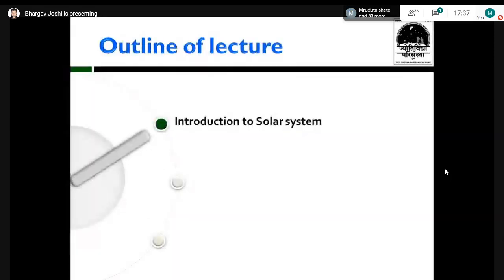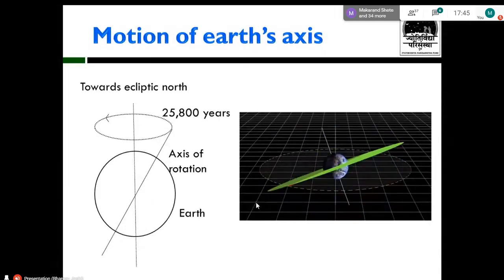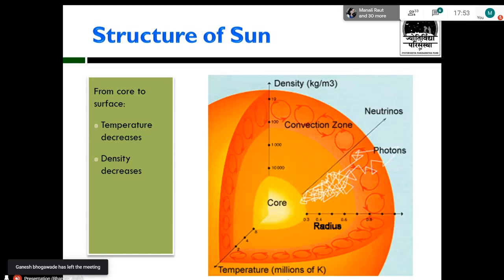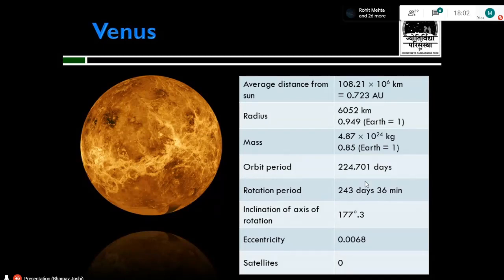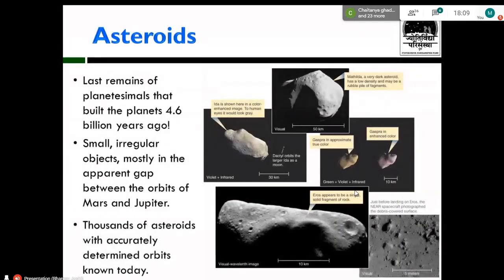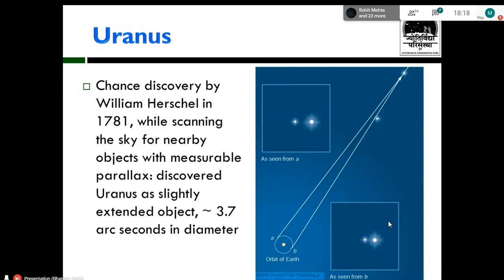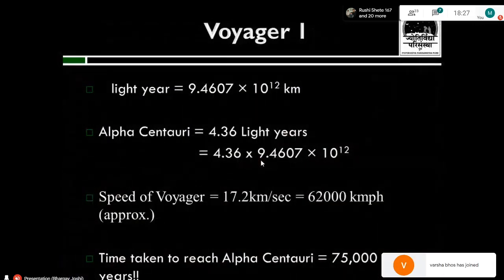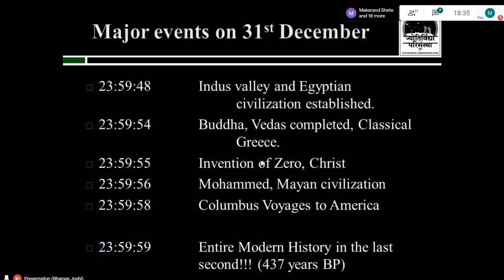The First Light by Bhargav Joshi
This is the first online lecture of Zenith Astronomy Club. In this video, Bhargav Joshi of Jyotirvidya Parisanstha covers the topic 'The Solar System and its History'